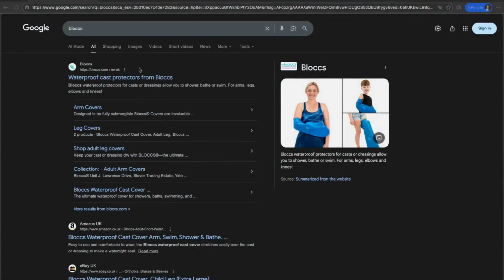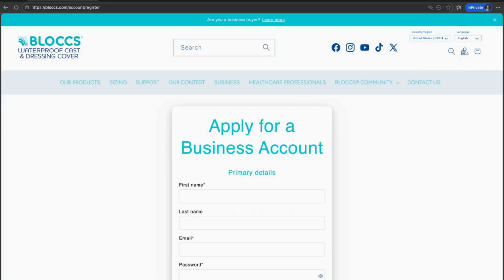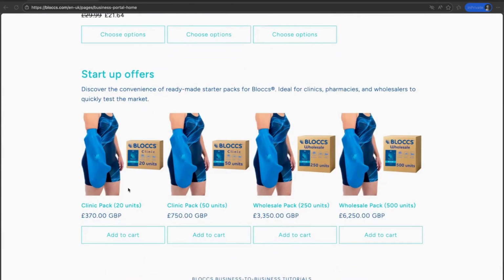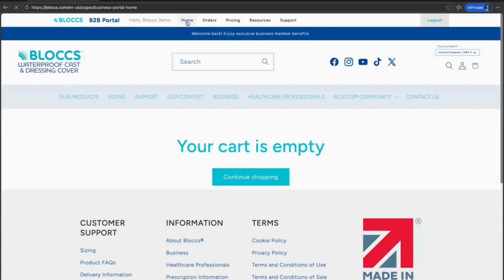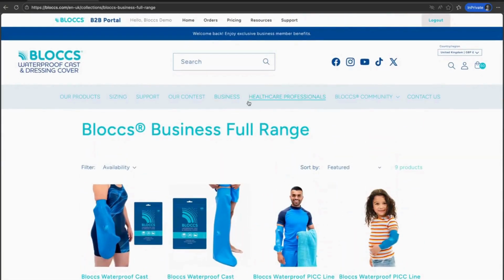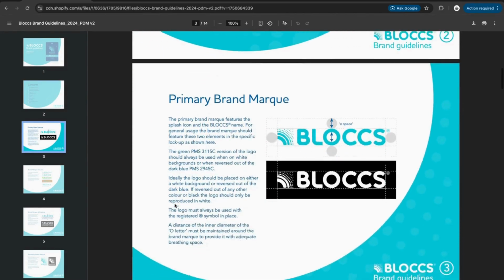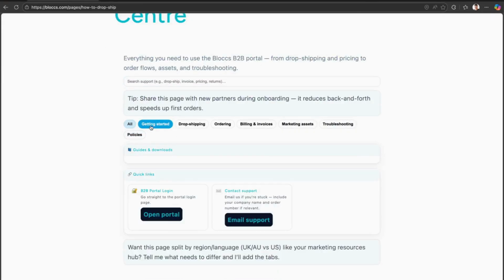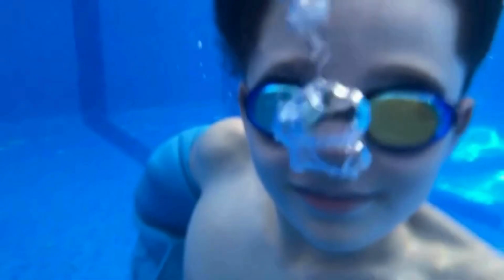How Healthcare Providers Can Offer Bloccs to Patients | Step-by-Step Setup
Are you a healthcare provider, pharmacy, clinic, or medical supplier interested in offering Bloccs waterproof protection to your patients?

In this video, I walk you through the Bloccs B2B portal step by step, showing how to apply for a business account, access trade pricing, and choose between direct-to-patient ordering or bulk purchasing. This walkthrough is designed for healthcare professionals and suppliers who regularly support patients with casts, dressings, or injuries and want a simple, professional way to offer Bloccs.

Whether you’re a pharmacy exploring an additional revenue stream, a clinic looking to improve patient experience, or a medical supplier reviewing new products, this video gives you a clear overview of how the portal works and what to expect.

Chapters
00:00 Intro
00:19 Applying for an account
01:21 Business account login
01:47 Regions and trade pricing
02:30 Direct-to-patient ordering
03:27 Bulk purchasing and stock ordering
04:15 Trade pricing overview
04:34 Marketing resources and brand guidelines
06:00 Tracking order history
06:20 Business support centre
06:55 Bloccs fulfilment capabilities
07:39 Outro